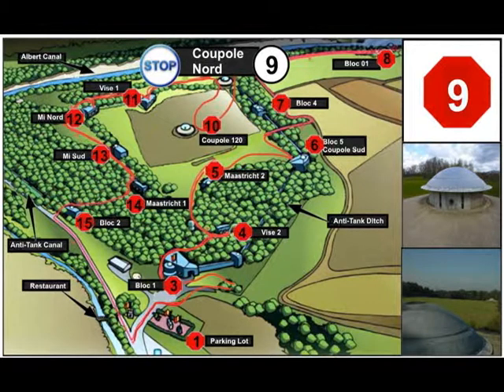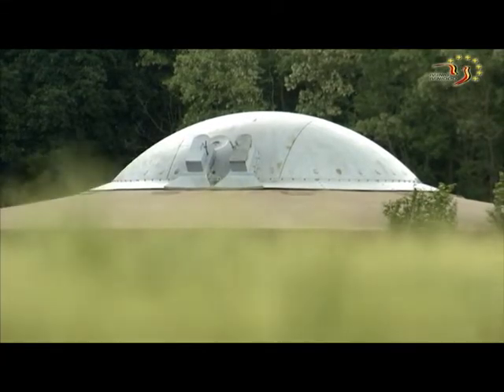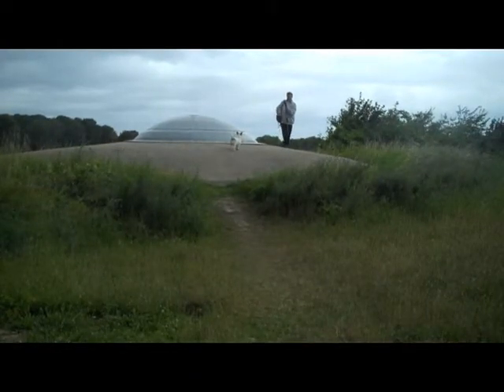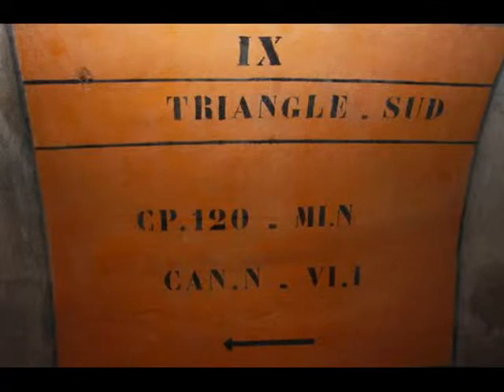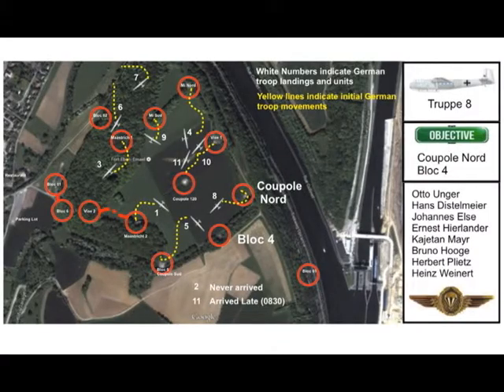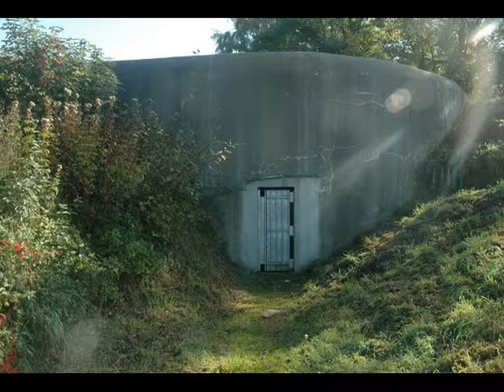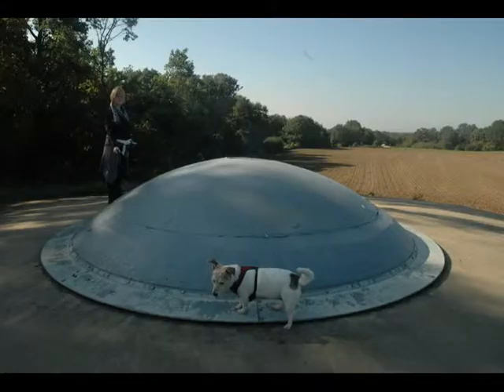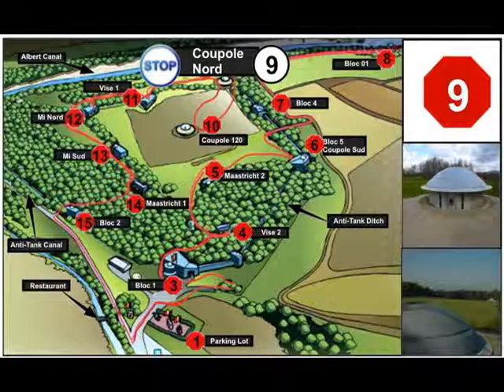Stop 9 Cup Nord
Part of the outside multimedia walk of Fort Eben Emael in Belgium.